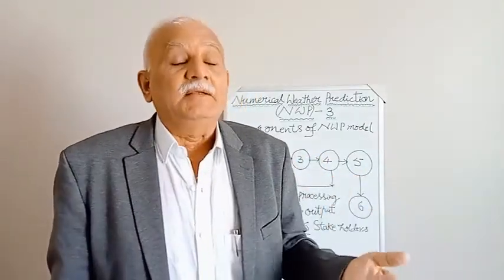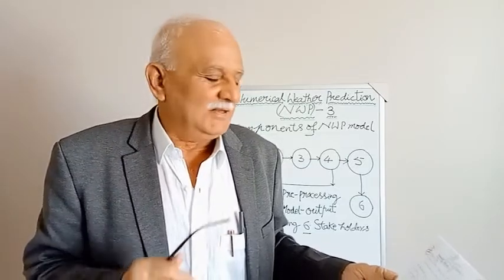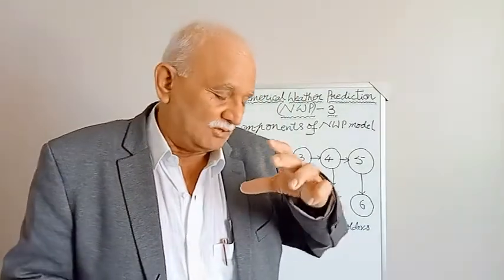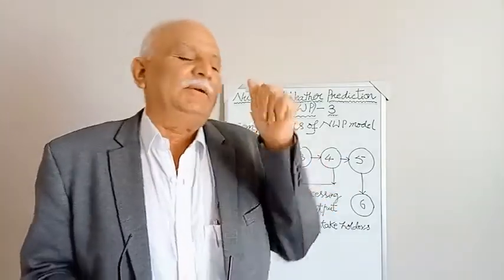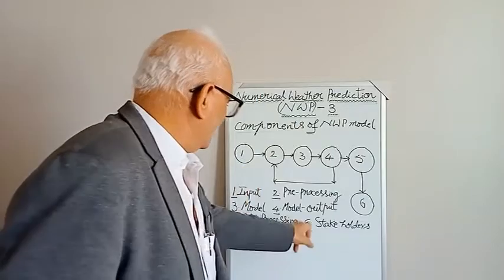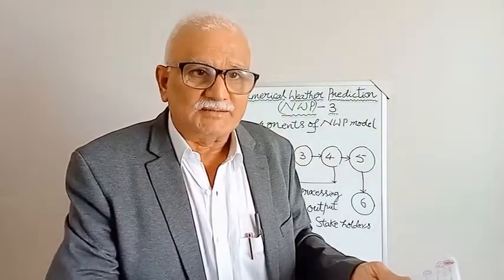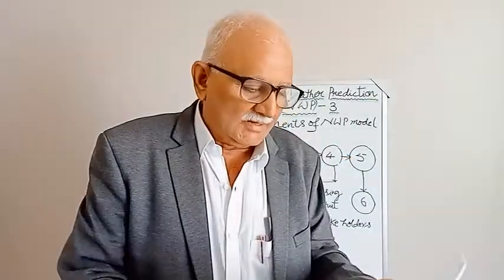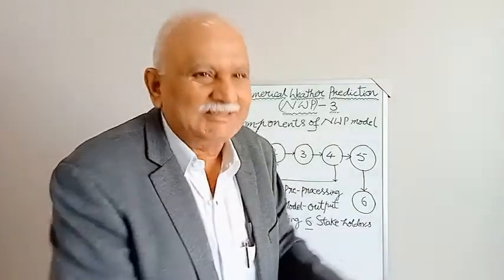Numerical Weather Prediction - NWP - 3